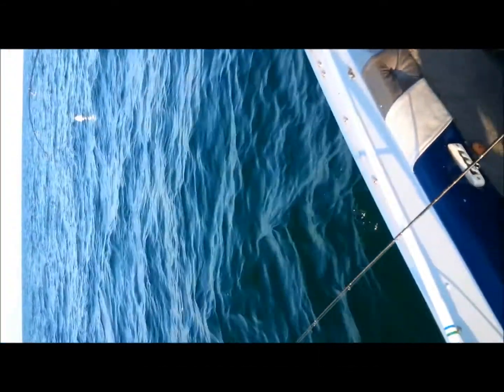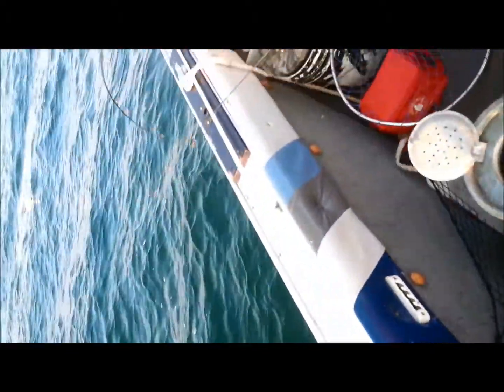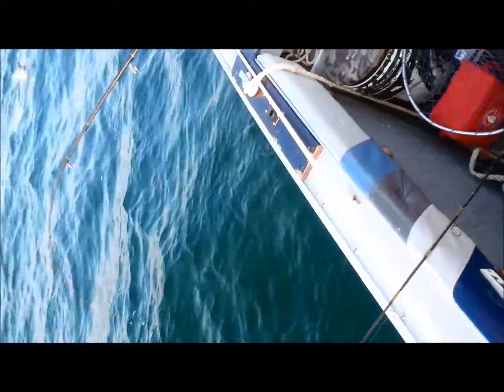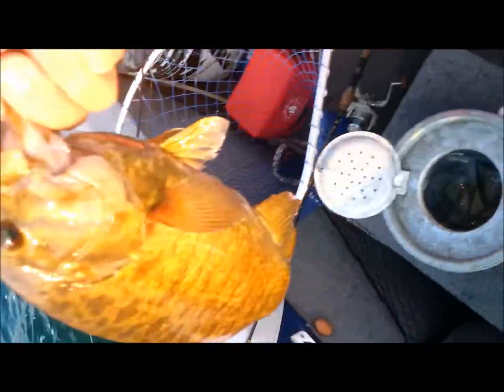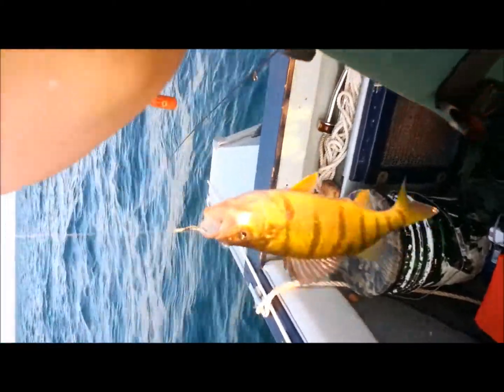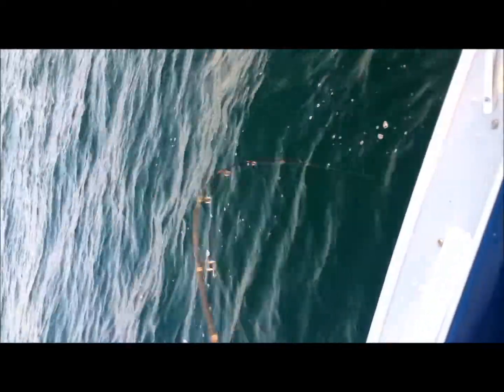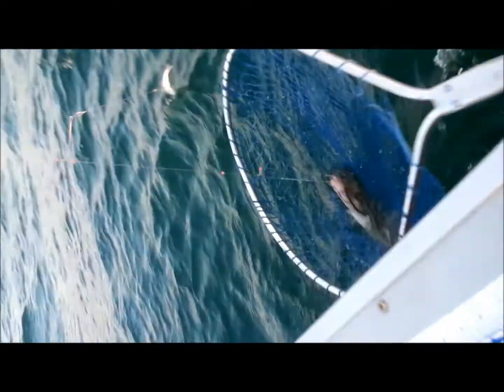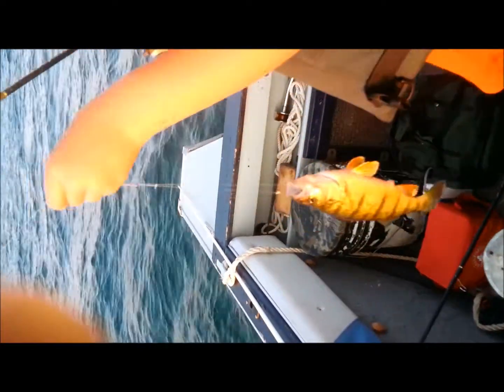2013 Lake Erie Fishing Trip Channel Catfish Smallmouth Bass Yellow Perch Fast Action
Watch an evening of fishing on Lake Erie. Great footage of Yellow Perch, Smallmouth Bass, Channel Catfish, and more.